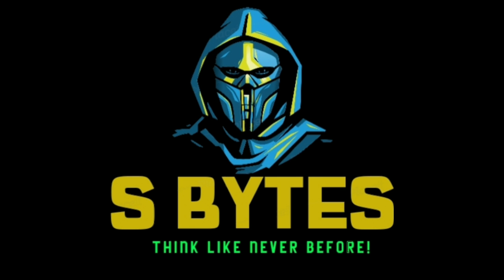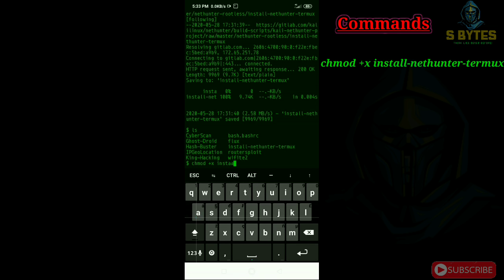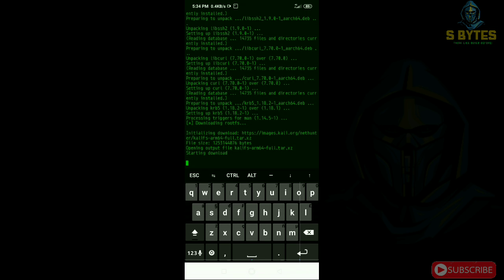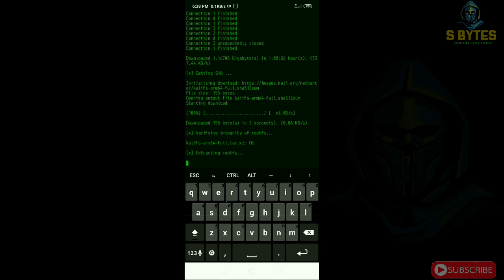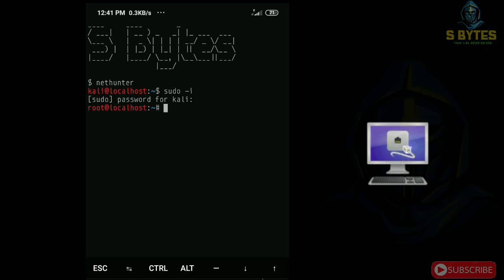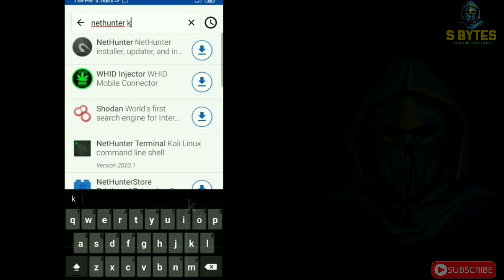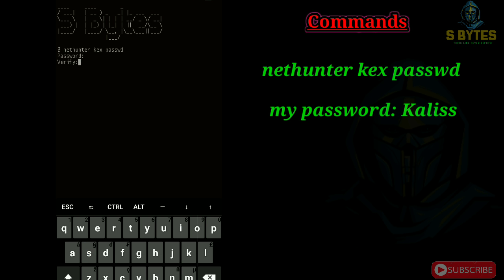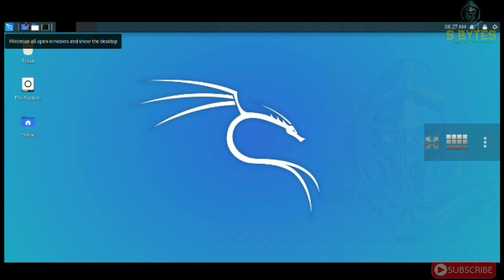Install Kali Nethunter on Android Device Without Root | 2020 | English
In this video im gonna show you how to install Kali Nethunter on Android Device Without having Root Access . You can practice penetration testing on Android Device with Kali Nethunter

Nethunter Commands

nethunter -r kex passwd configure the KeX password for root
nethunter -r kex &                 start Kali NetHunter Desktop Experience as root
nethunter -r kex stop          stop Kali NetHunter Desktop
nethunter -r kex kill           Kill all KeX sessions
nethunter -r     NetHunter environment as root